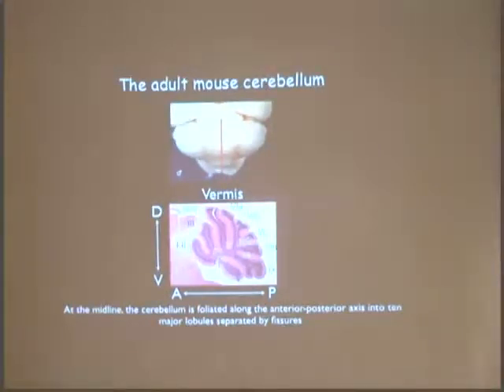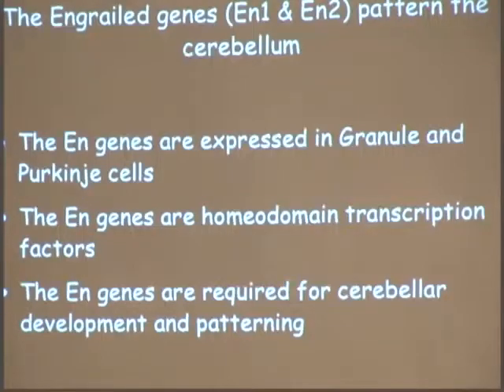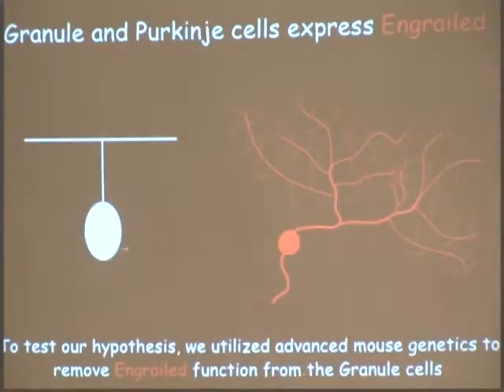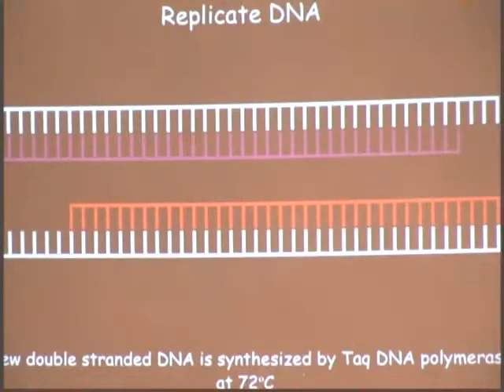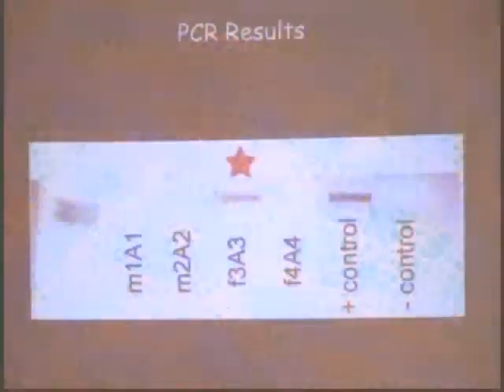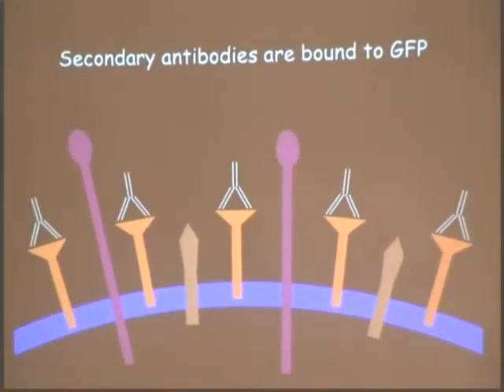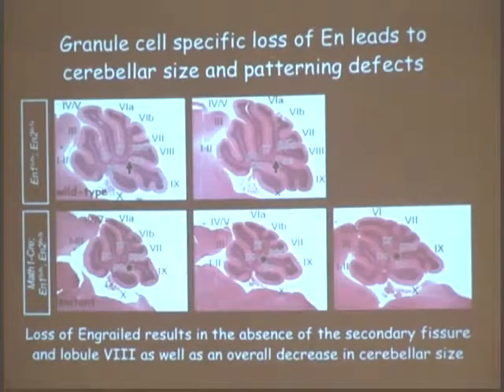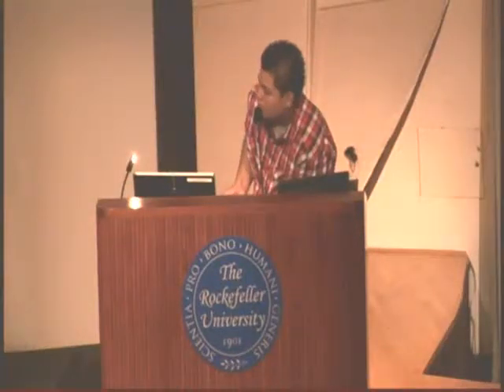Lecture 8 Antonio - Analyzing Cell Types Specific Laws of Engrailed During Cerebellar Morphogenisis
Lecture #8 at Rockefeller University: HCS student, Antonio Galvan, presents his PowerPoint on Analyzing Cell Types Specific Laws of Engrailed During Cerebellar Morphogenisis.